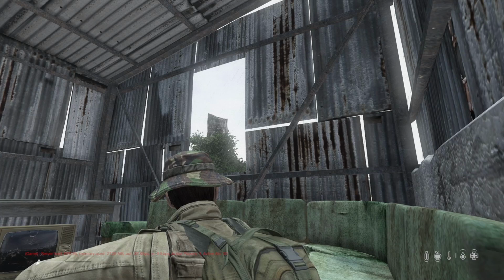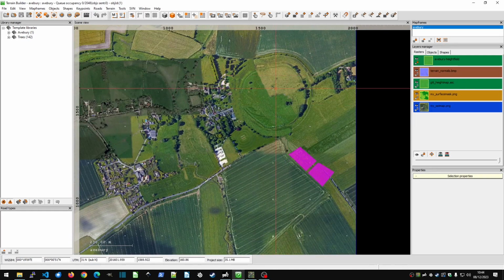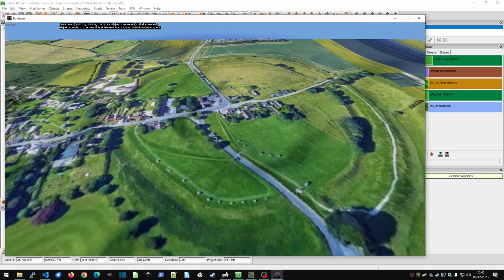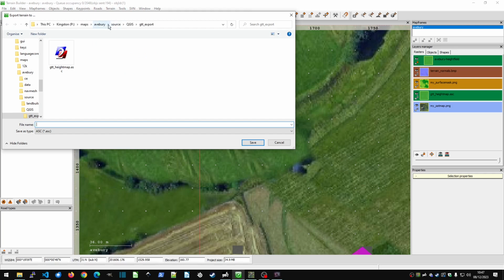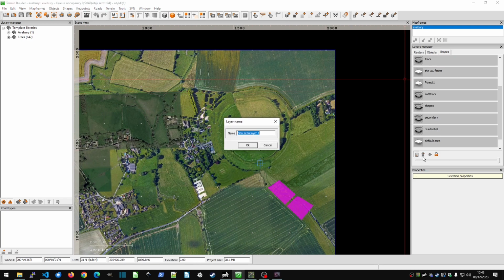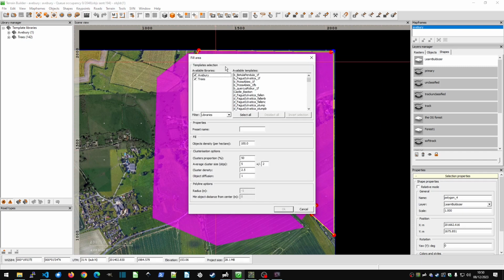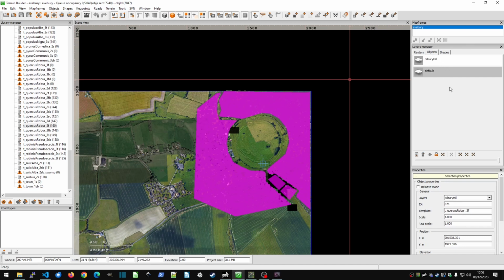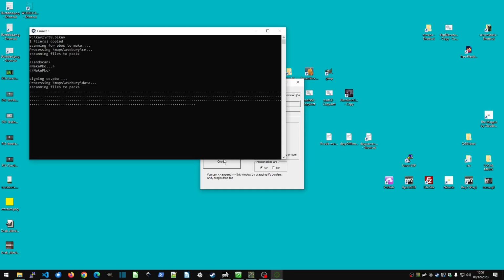Build & Play a 2km DayZ Map With Real World Data Dec23 - Pt4 Learn Buldozer